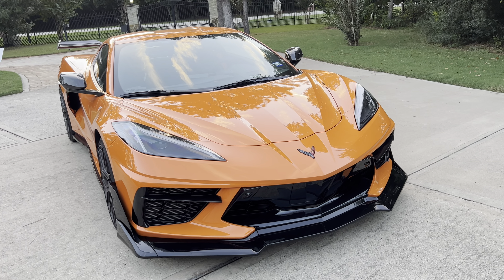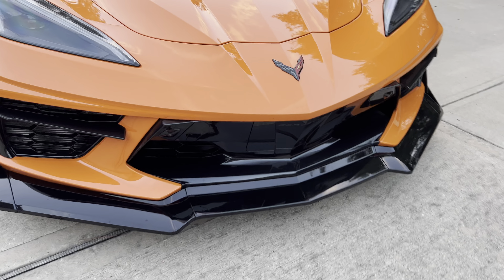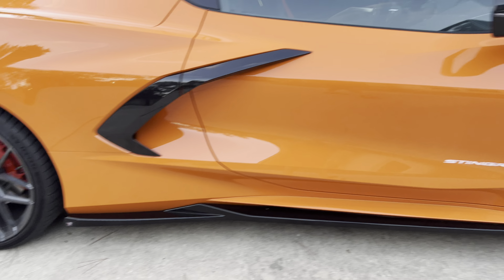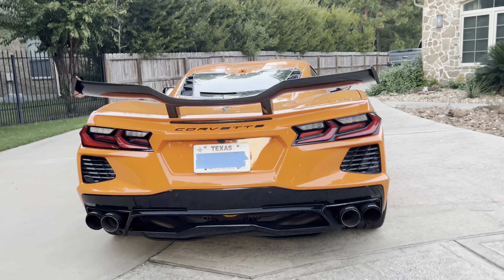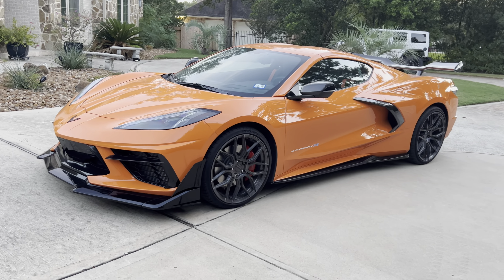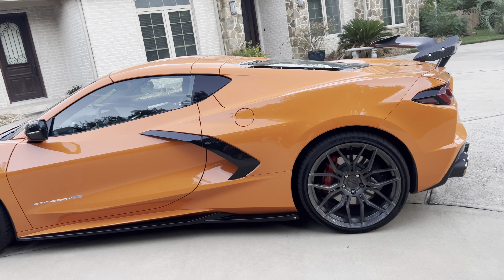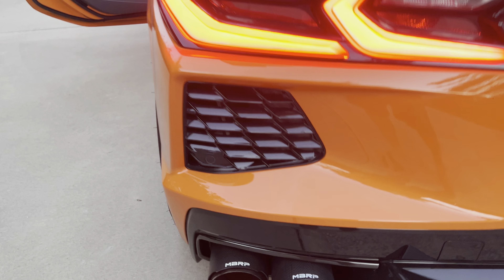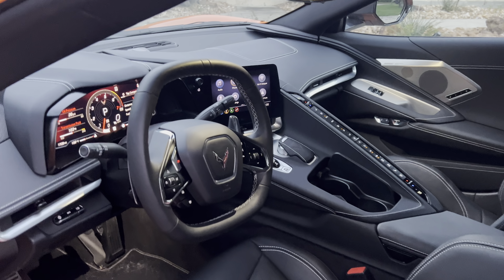C8 Stingray Amazing MODS for less than $10K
Thanks for following @ktgarage1126

The majority of Corvette owners will want to make their car unique so it doesn't look like everyone else, and the C8 is no different. But there is a fine line that you really don't want to cross when upgrading and customizing the exterior of your car. Doing too much or looking too flashy could catch people 's attention in a negative way when you do the upgrade. In this video, I will go over the MODS And Upgrades that will make your C8 look unique, but will not be overwhelmed.  Below are the list of the upgrades and their associated cost :

Complete list of Upgrades:
- MBRP Catback Exhaust System ($1471)
- Kooks High Flow Cats  ($1705)
-Aerolarri Wheels. Graphene Glaze Brushed. Front: 20x9. Rear: 21/12 ($3175)
- Pilot Sport 4S Tires. Front: 255/30R20. Rear: 325/25R21 (reused it from my C6, not sure on pricing)
- Side Skirts. Made by Maxton Design. Wingless ($565)
- Front Splitter. Purchase from Ebay ($200)
- Carbon Fiber Mirror Cap Overlay ($329)
- Z07 Carbon Fiber Wing. From Sigala Designs ($1736)

Correction on the video, I thought I spent around $8K. But it turns out to be a bit over $9k.